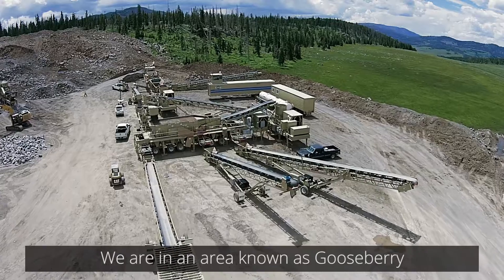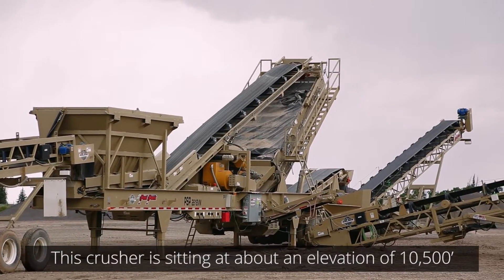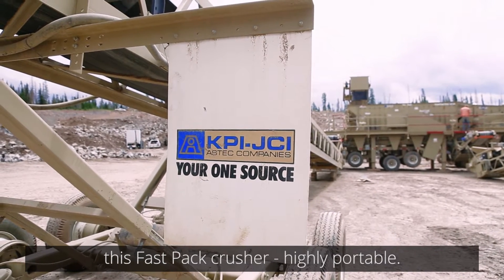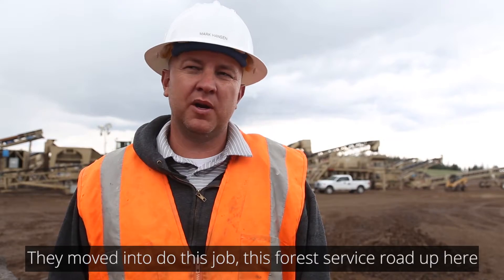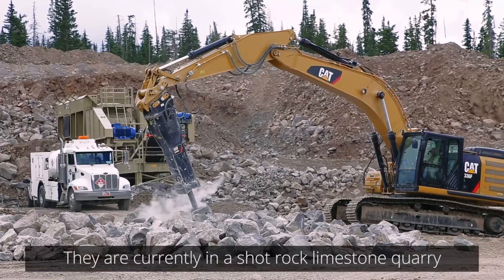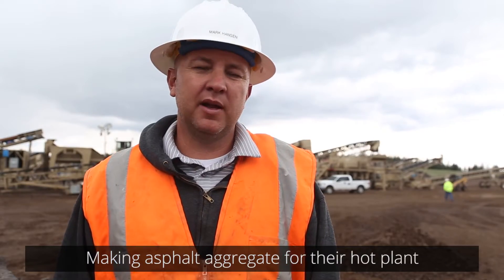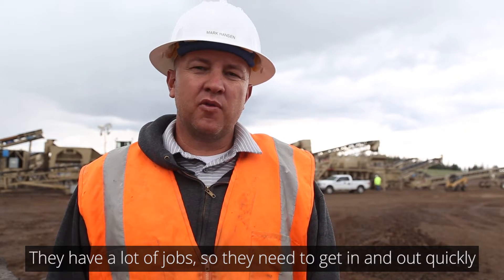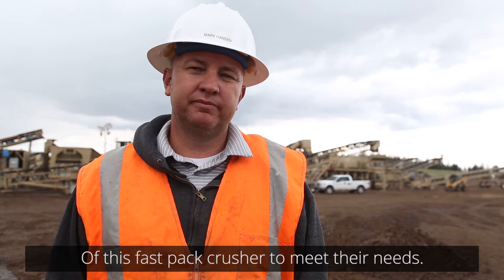Plant Highlight: Nielson Construction - Gooseberry, UT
Nielson Construction is a construction company with projects all across Utah. They frequently change locations and needed a portable crushing spread to enable that flexibility. Goodfellow Crushers assisted Nielson Construction with their purchase of this Fast Pack plant.

If you have custom crushing needs, contact our engineering staff to discuss how we can help on your next project!